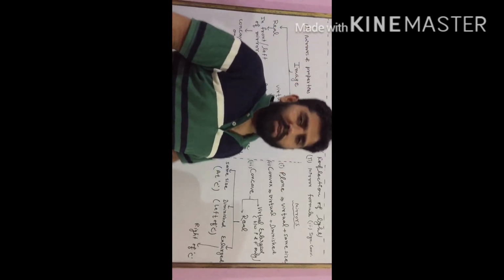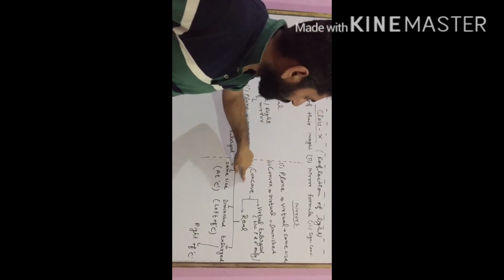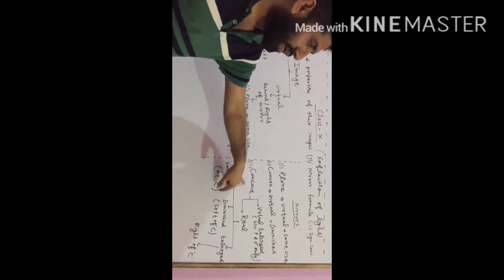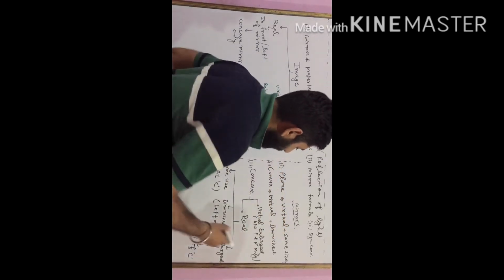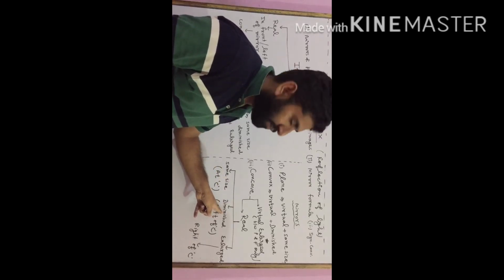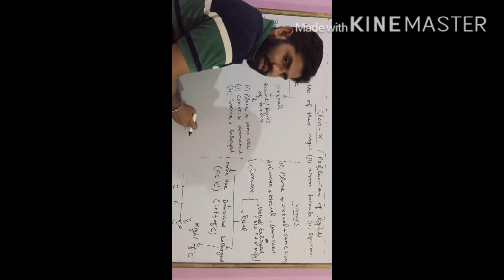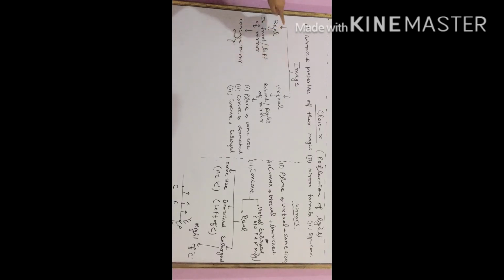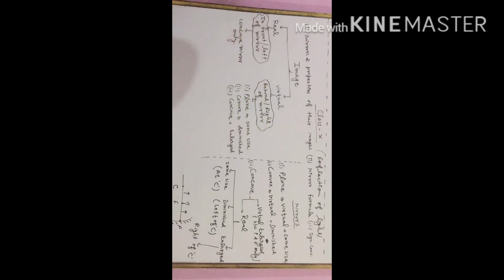Mirrors and their images: conclusion only